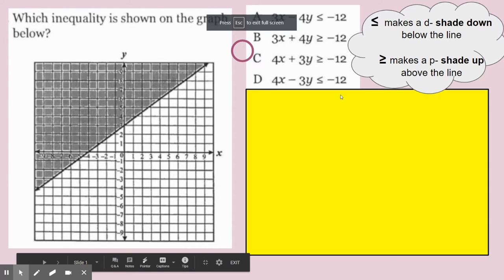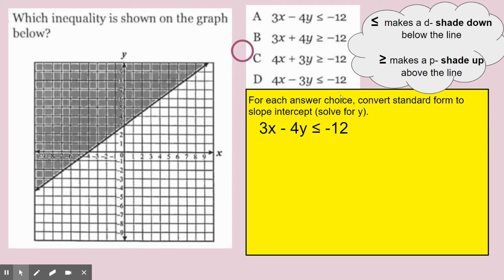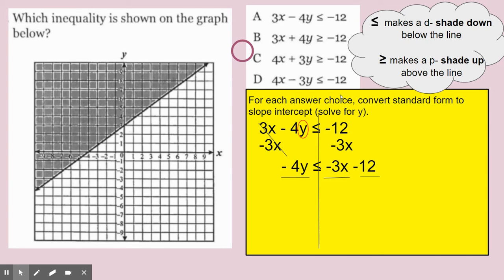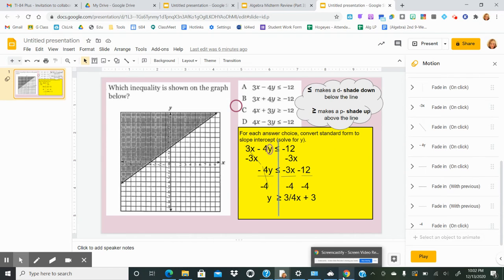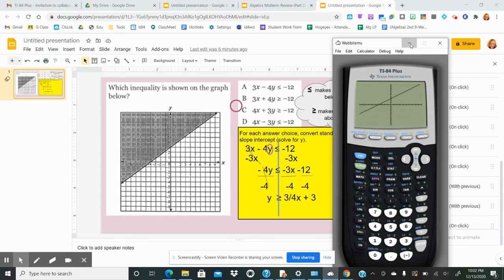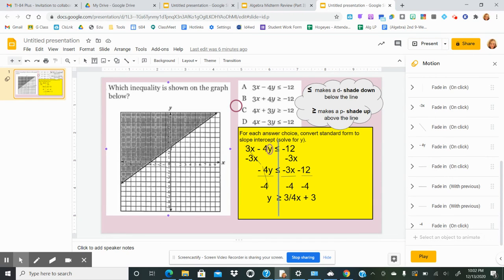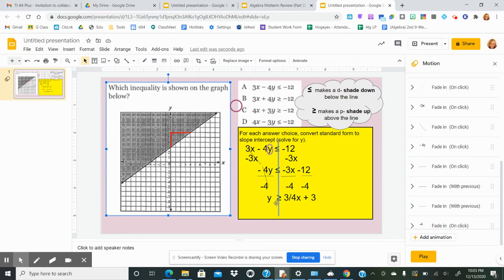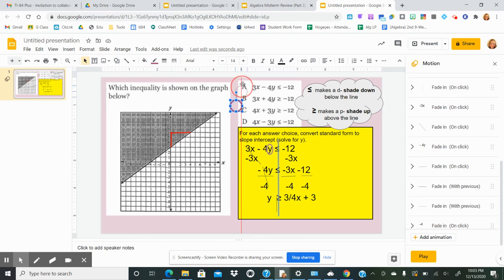Untitled: Dec 13, 2020 10:03 PM